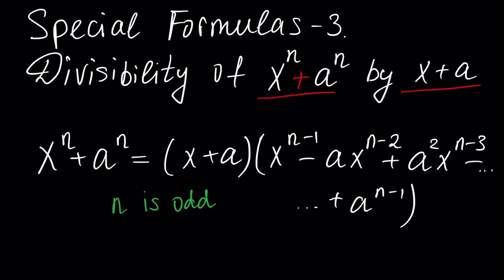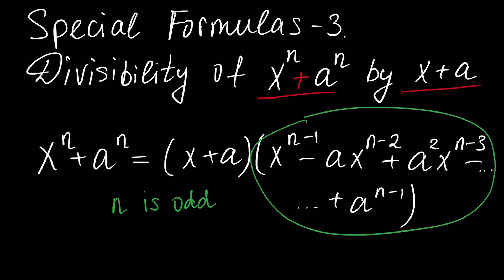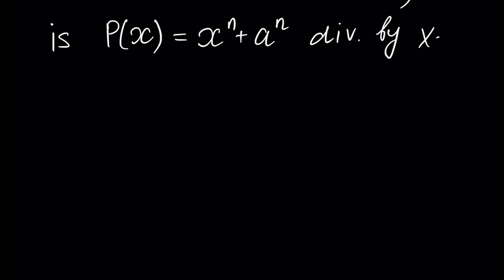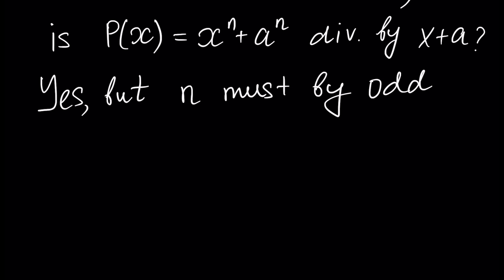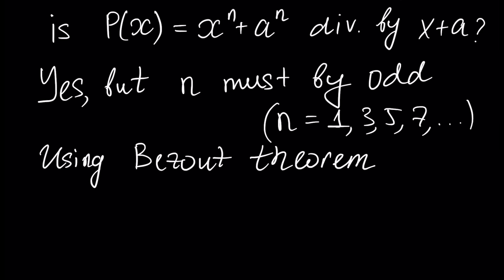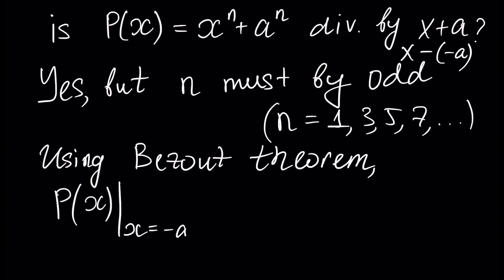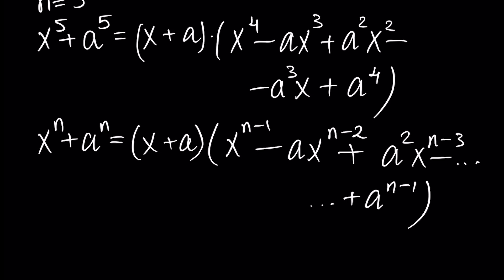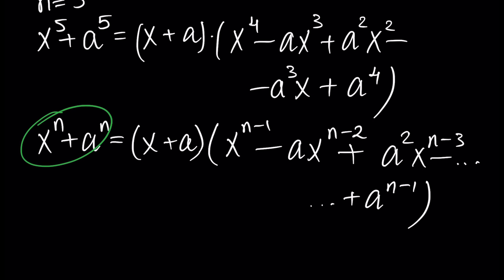Special Formulas in Algebra [part 3] (Math Tutorial. Algebra #13)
This Math Video Tutotial covers next topics:
Divisibility of binomial x^n + a^n by binomial x+a, when n is odd;
Special formulas in algebra;
Corollaries of theorem of Bezout;